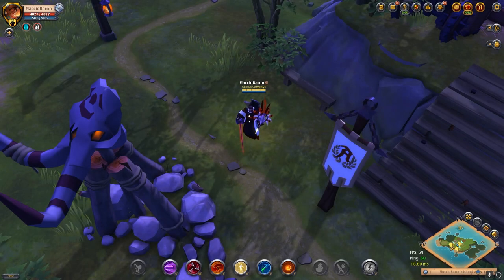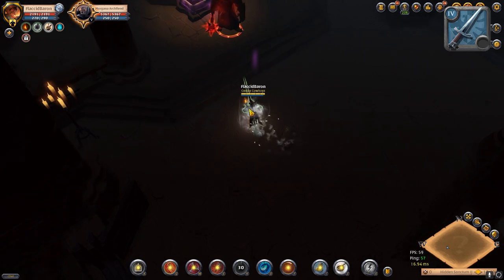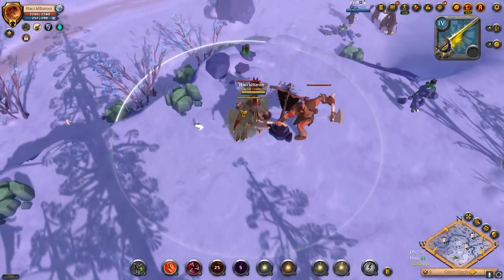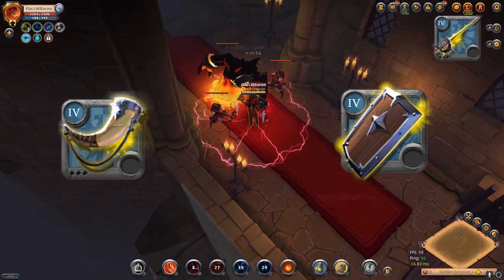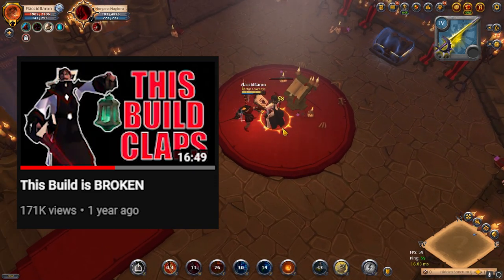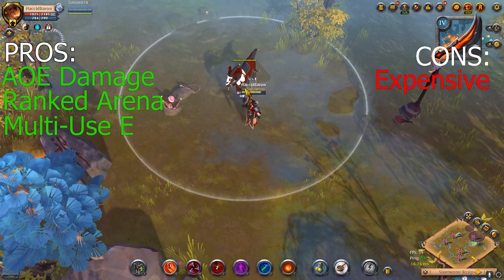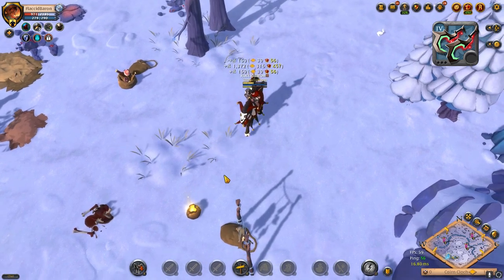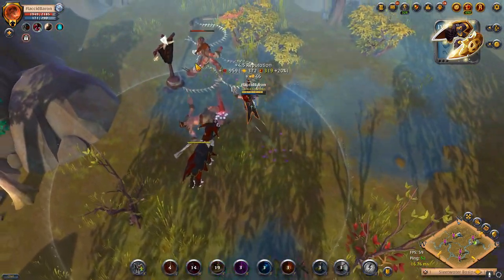HOW TO TO LEVEL UP EVERY DAGGER SOLO - Albion Online Guide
I have seen the question "what is the best way to level daggers" all over the internet, including my Twitch chat. Well I am here to answer that today!

0:00 Intro
0:54 1h Dagger
2:03 Dagger Pair + Claws
2:29 Bloodletter
6:19 Demonfang
7:50 Deathgivers
9:47 Bridled Fury